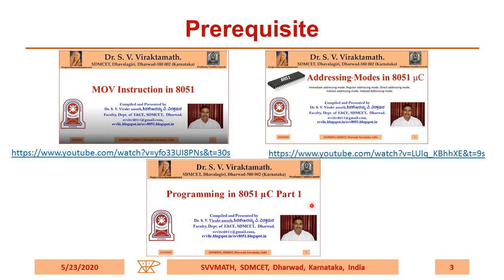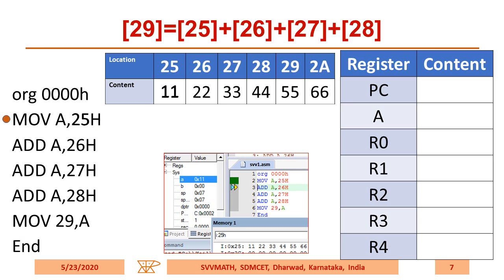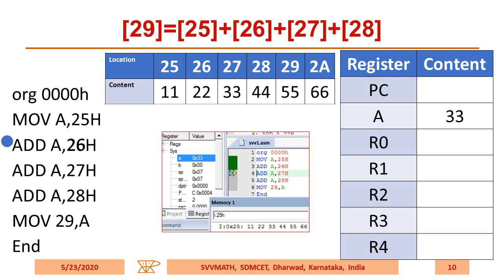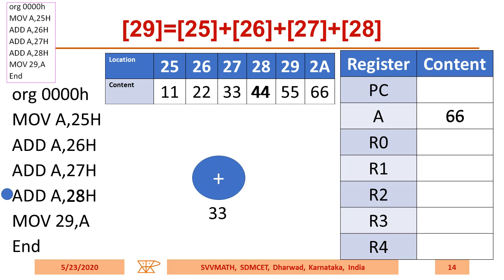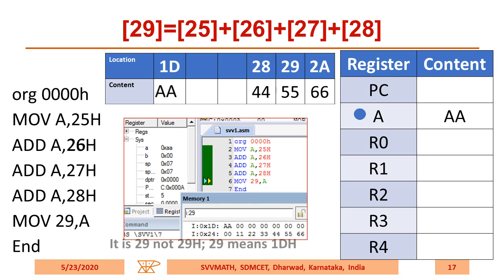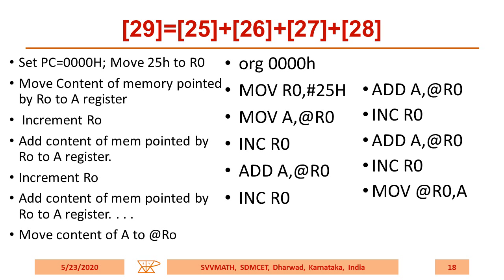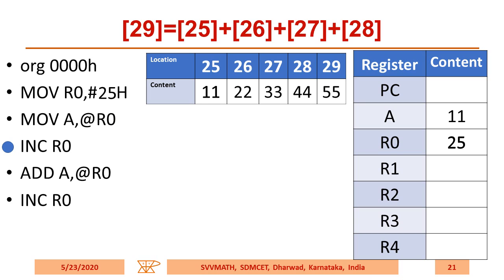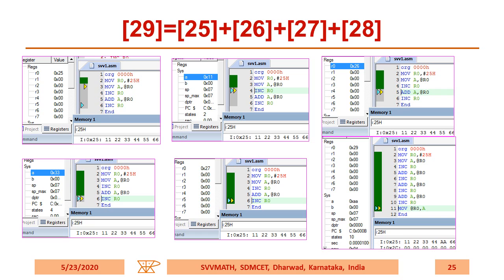8051 Micro-controller programming part 2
In this Video simple 8051 Assembly program is discussed.